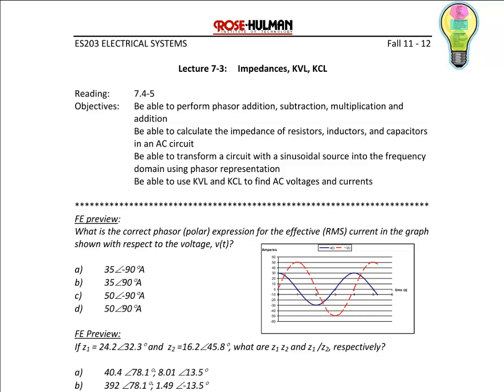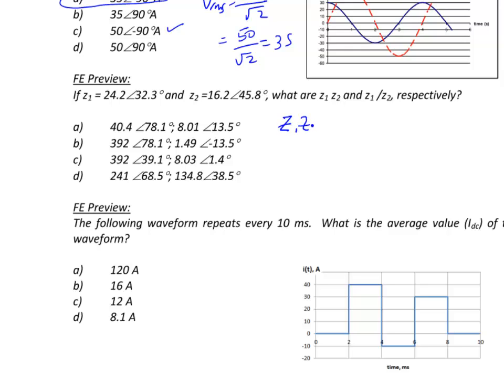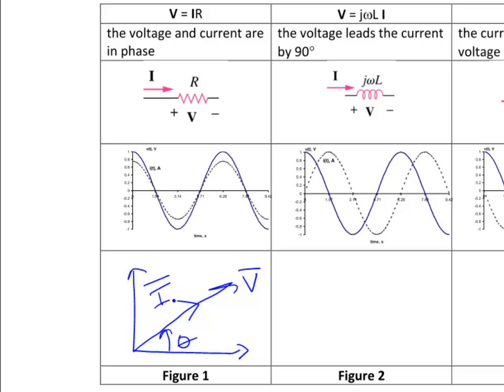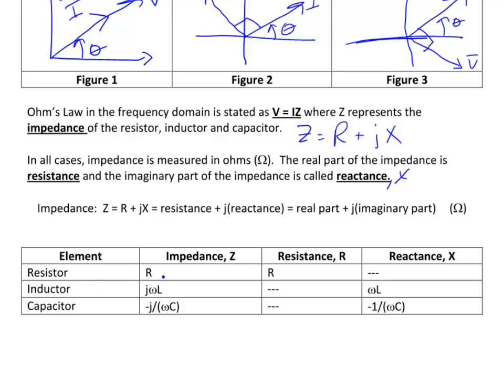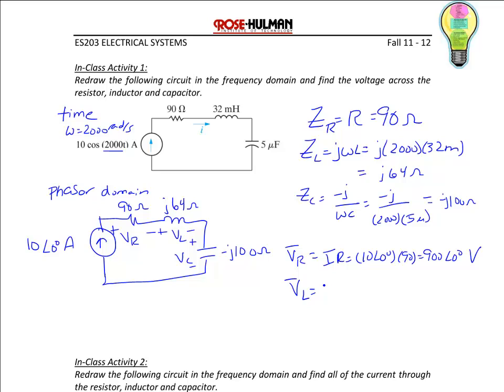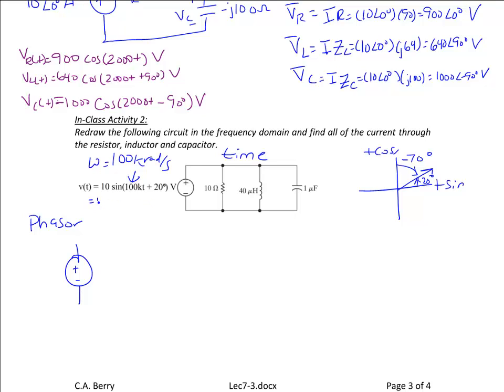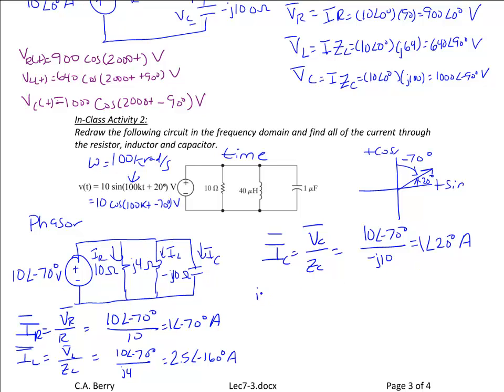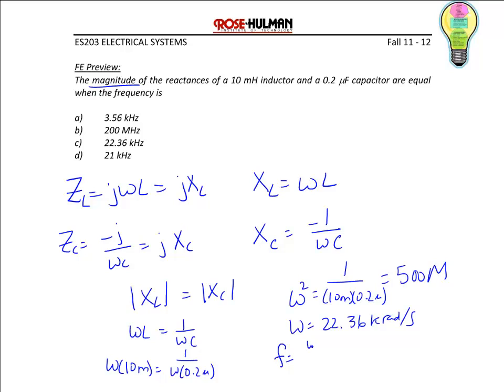ES203 Lec 7-3: Impedances, KVL and KCL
This video introduces the concept of converting from the time domain to the complex number (phasor) domain.  It includes finding the impedance or passive circuit elements and applying KVL and KCL to finding voltages and currents.